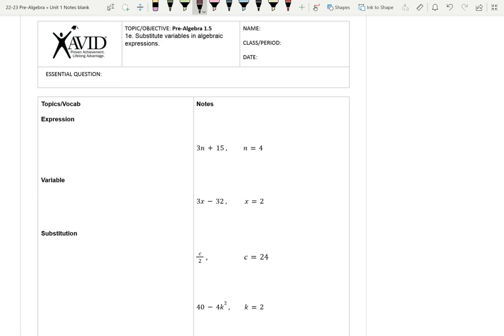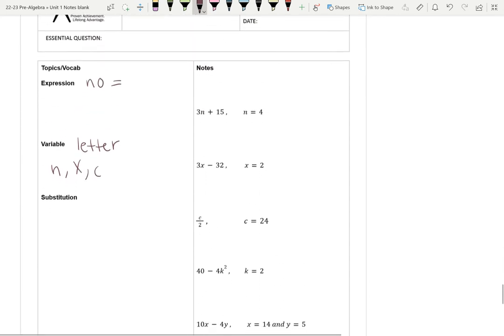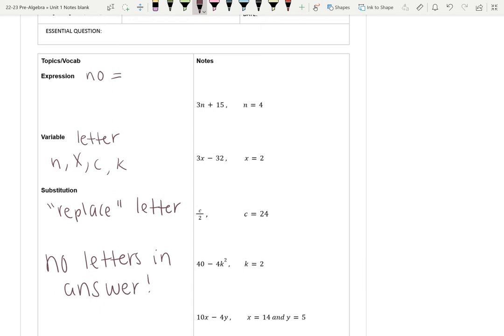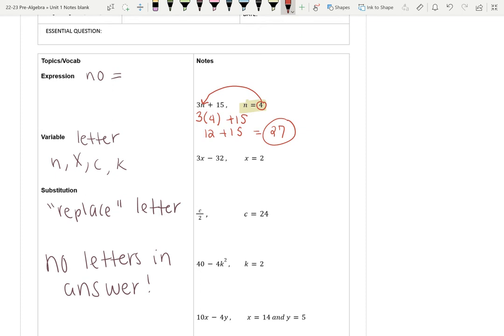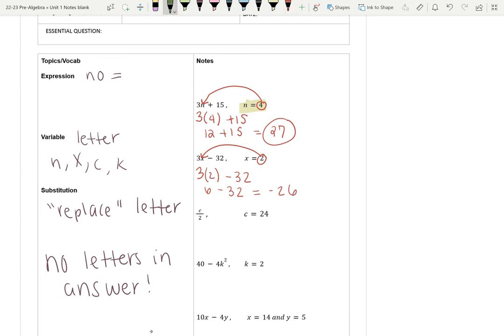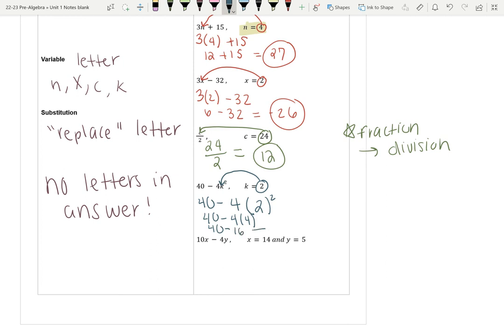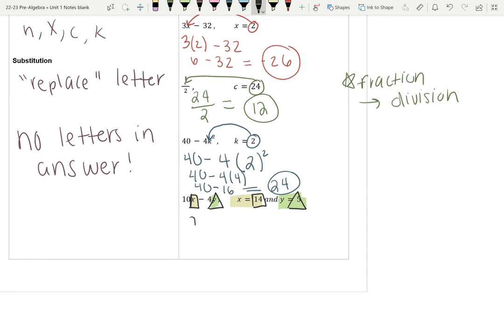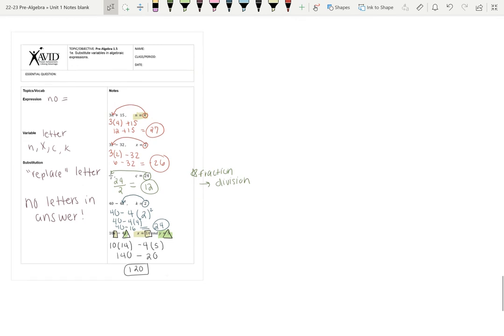Pre algebra 1e Substitute variables